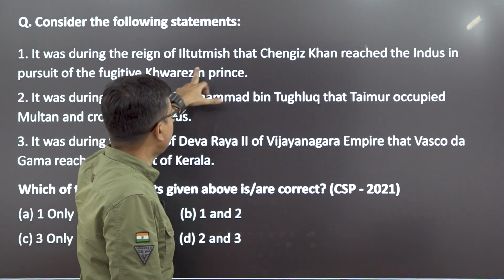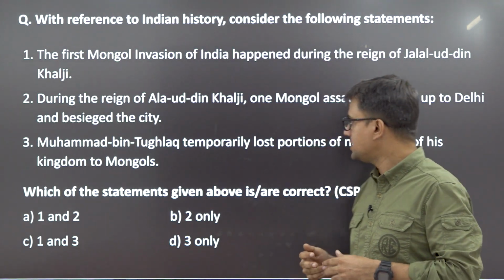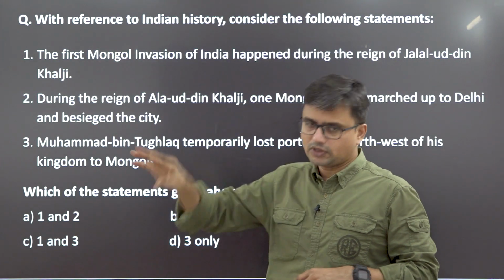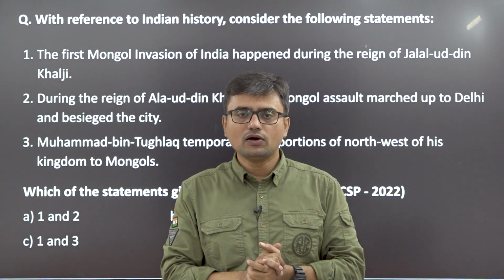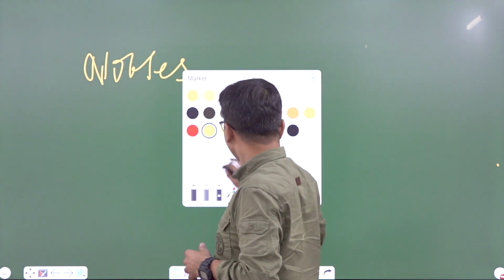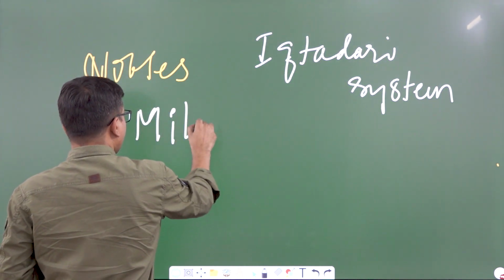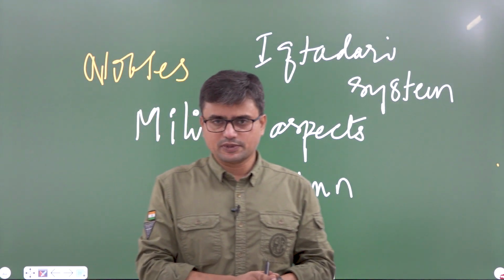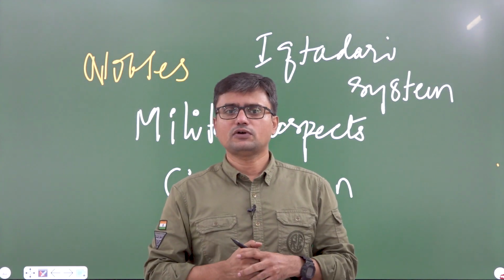History Is No Longer Factual | By Kranti Sir | Director Max IAS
In this video, Sir explained the strategy needed for UPSC History, Sir asked the Aspirants to identify the significance of the topic rather than focusing on the facts.